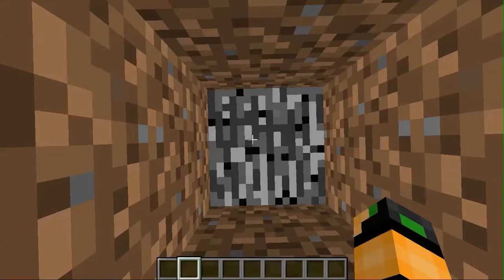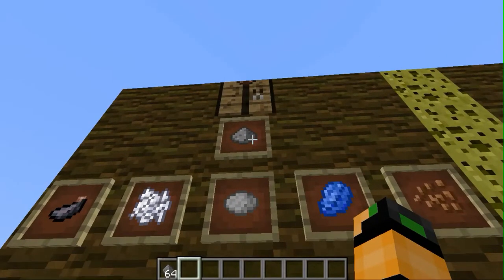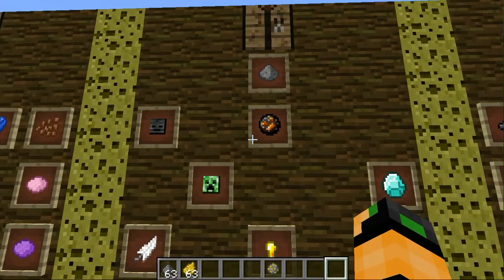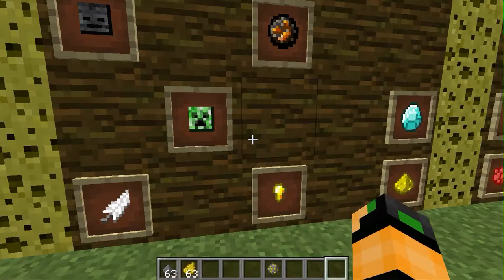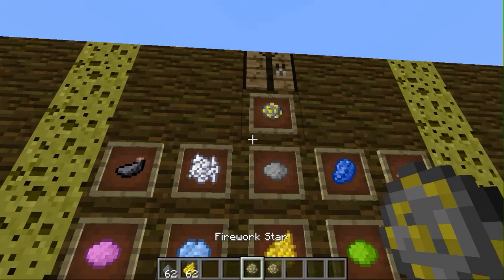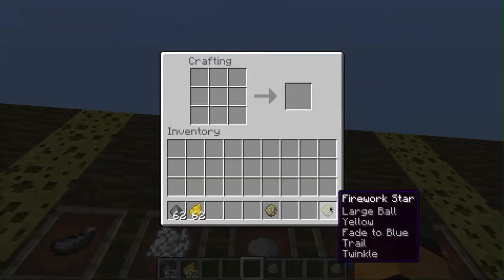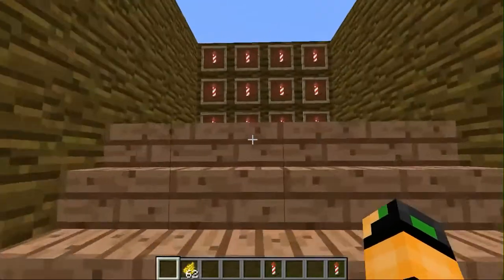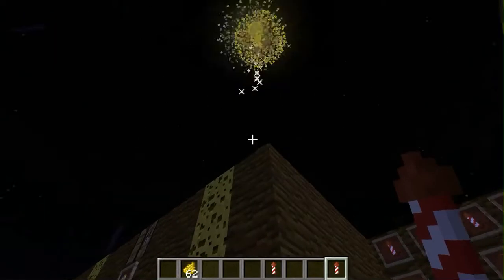Minecraft Tutorial-How to make Fire Rockets (Fireworks)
Bang Boom! You can shoot dem fireworks now!